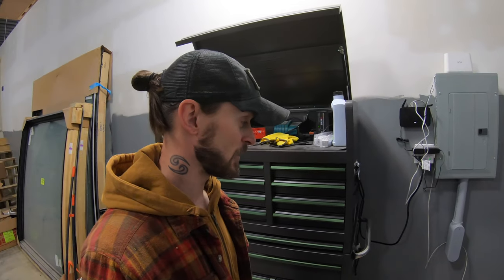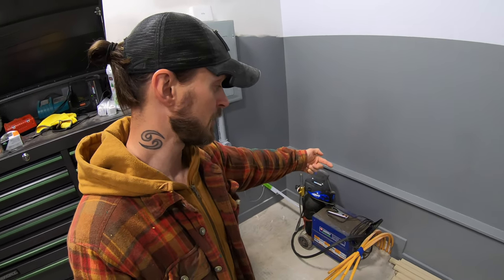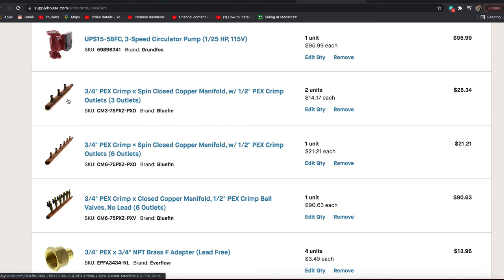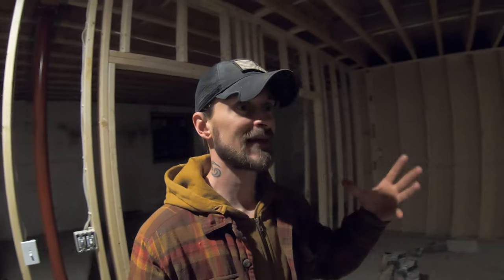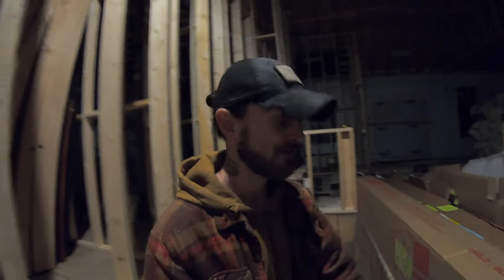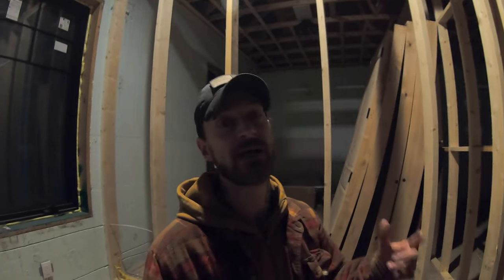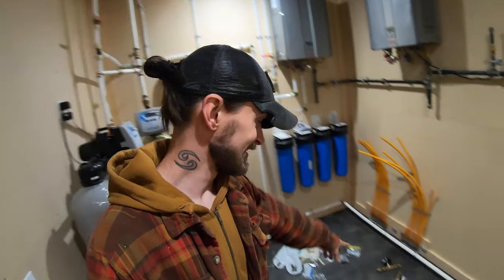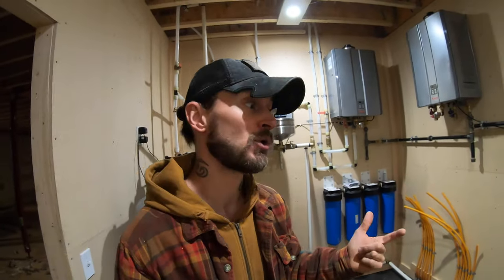Lets talk about radiant floor Heating!! Is it enough??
What to buy?  how to install?  will it heat?

Spray foam kit

Zip roller

Zip stretch tape

Zip tape

Milwaukee drills

Dewalt saw

Ariat

Truewerk bibs

Gopro